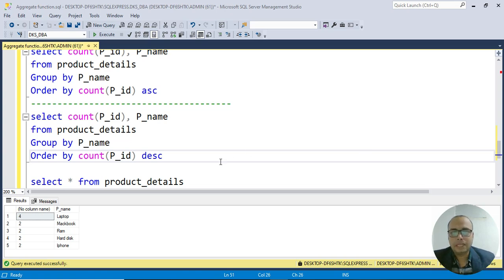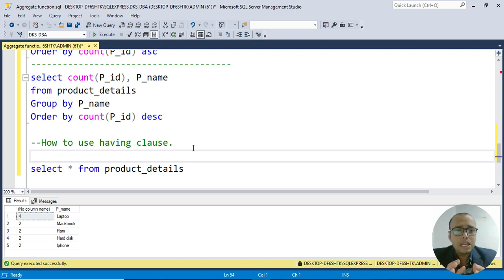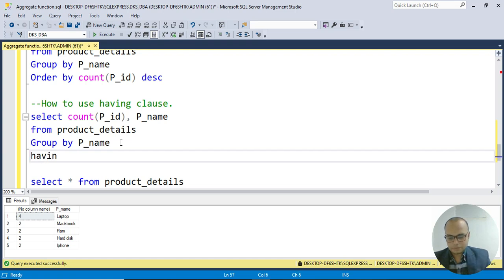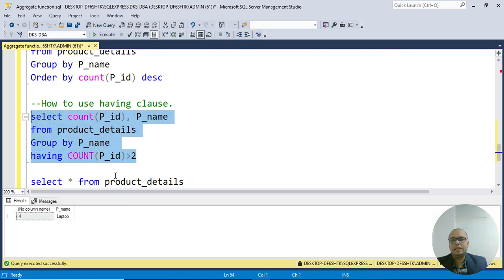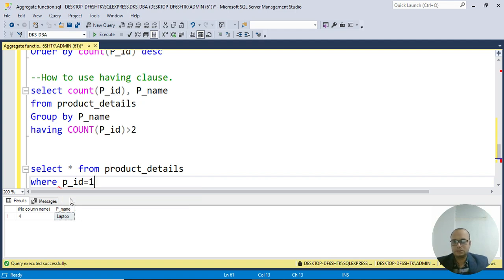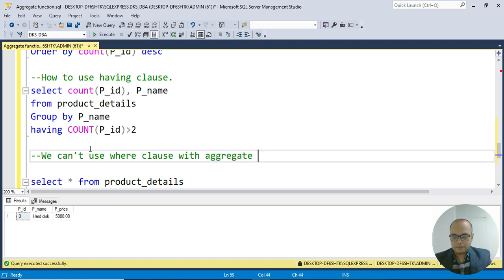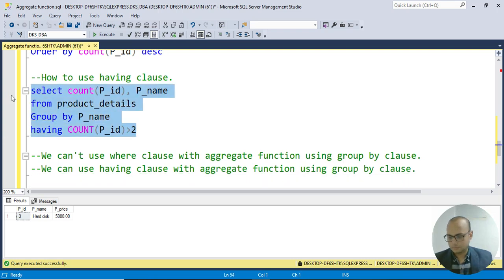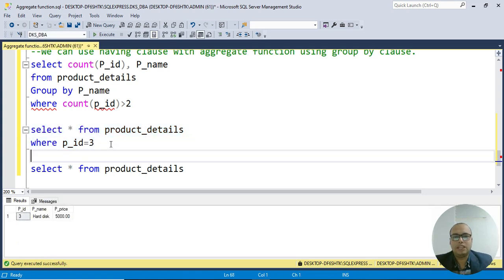Group by clause SQL Session-15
In this session I have explained about the continues of group by and having clause in details